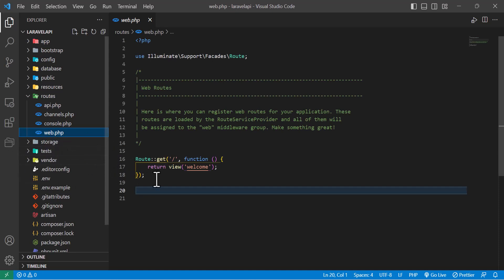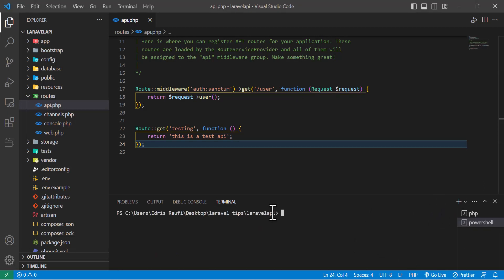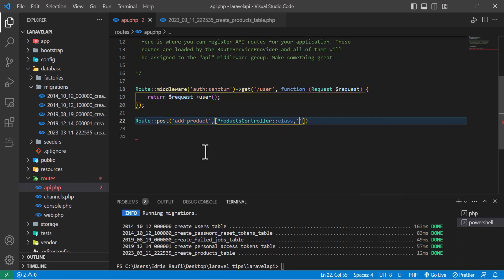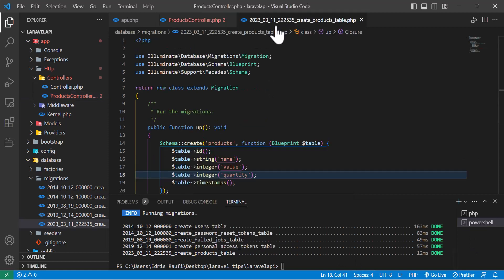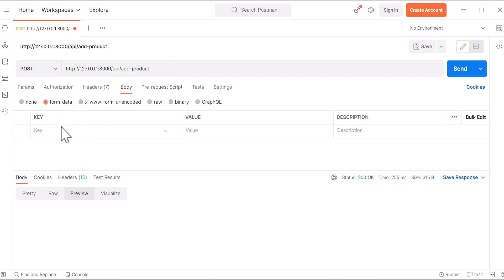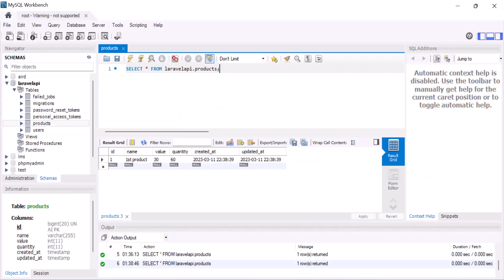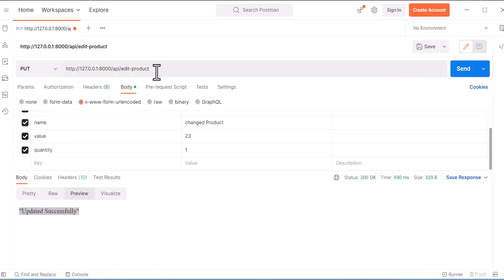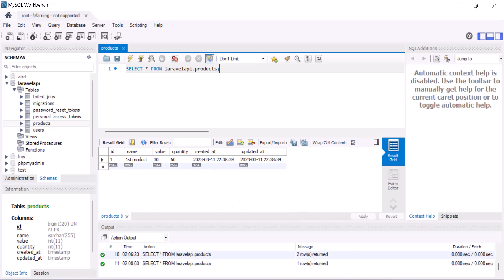Build Laravel API CRUD Operations with Postman: A Step-by-Step Guide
In this video, we will learn how to create a Laravel API CRUD application using Postman. We will cover the basic concepts of RESTful APIs, how to create routes, controllers, and models for our API, and how to test our API using Postman. We will also explore how to implement various CRUD operations like create, read, update, and delete data from our database. This video is perfect for developers who want to learn how to build a simple CRUD API with Laravel and Postman.

Chapters:

0:00 Creating Test API
01:45 Creating Model with Controller and Migration
03:17 Creating Post Method
07:20 Creating PUT Method
10:30 Creating Delete Method
12:45 Creating GET Method